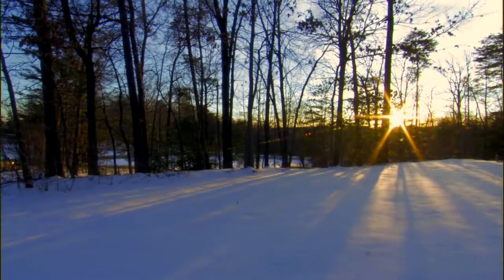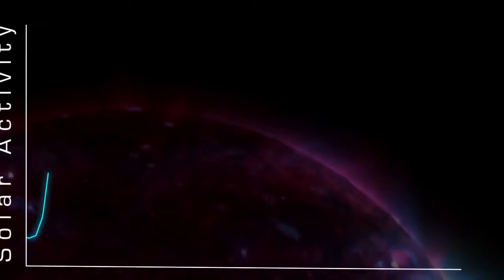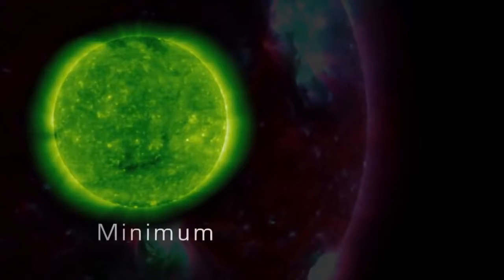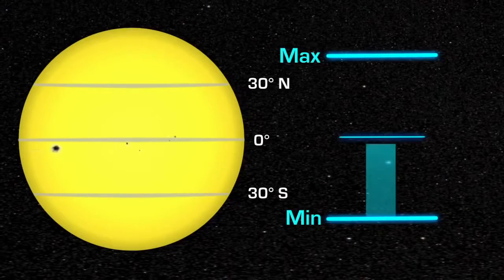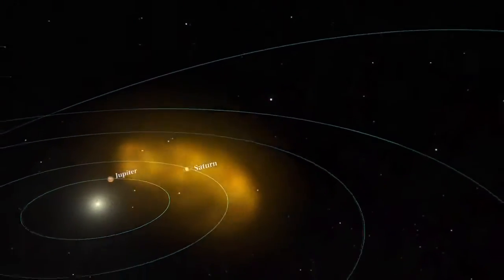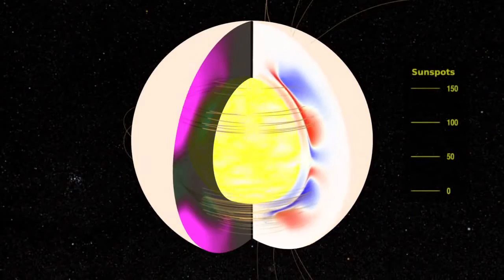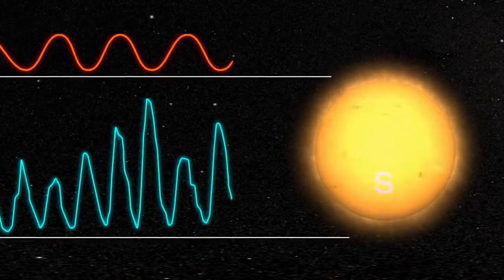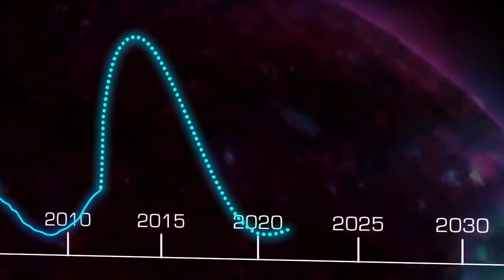NASA The Solar Cycle Explained